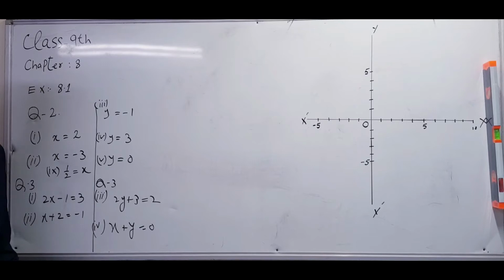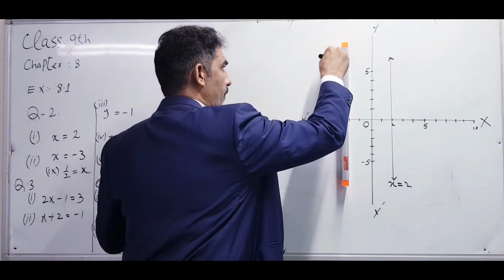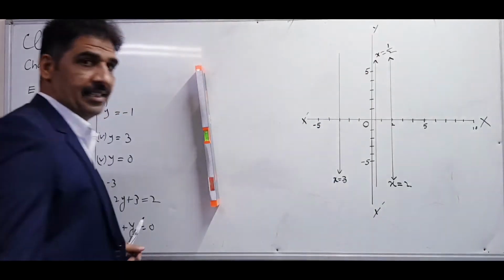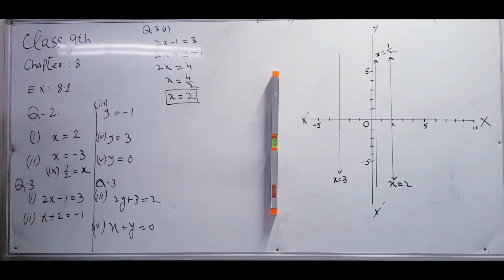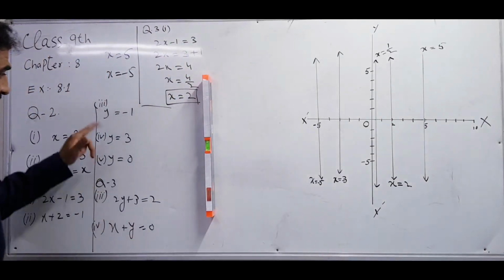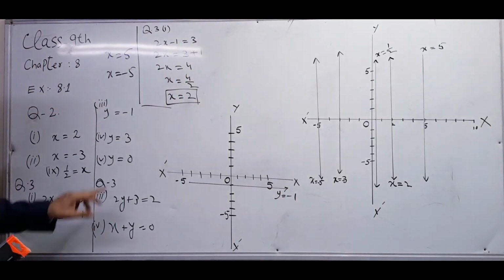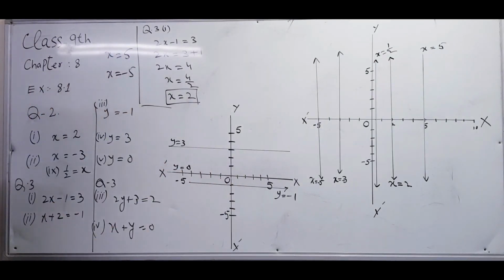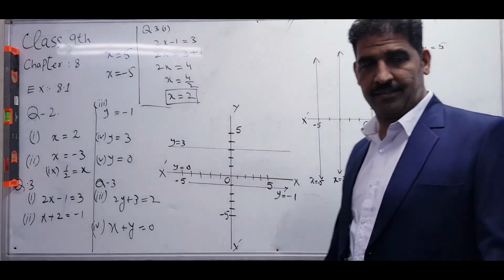CLASS ; 9TH Exercise ; 8 .1 Graph of linear equation Question - 1